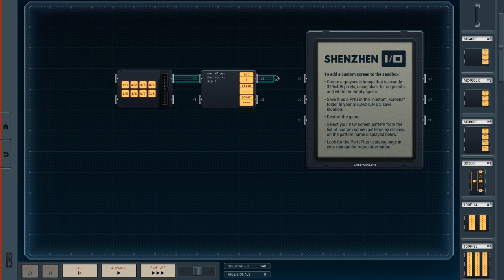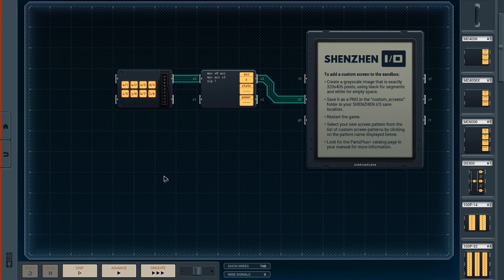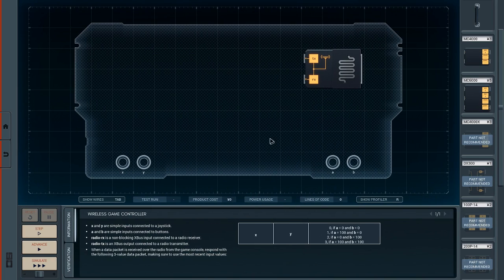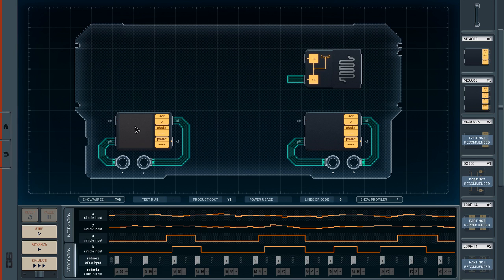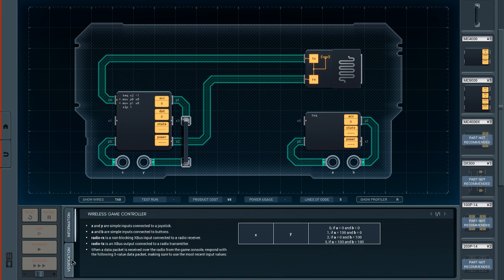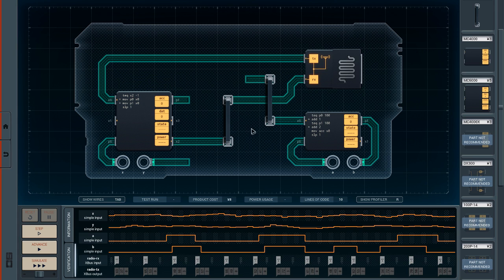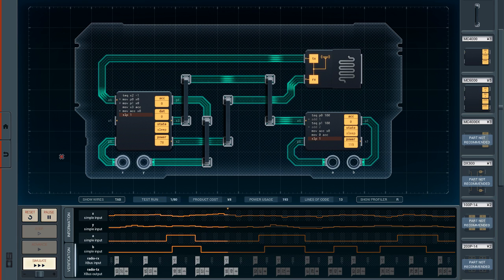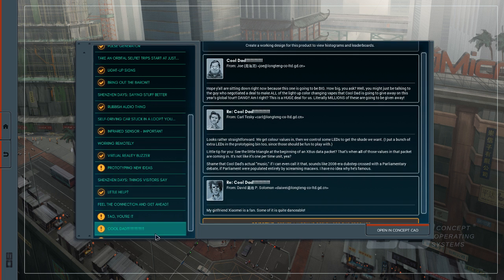Let's Play Shenzhen I/O #8 | LITTLE HELP?